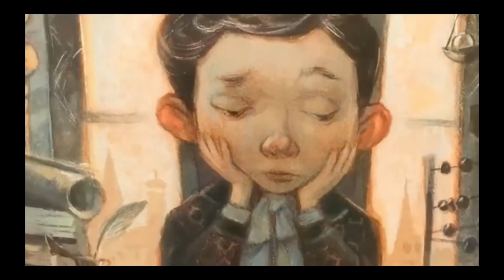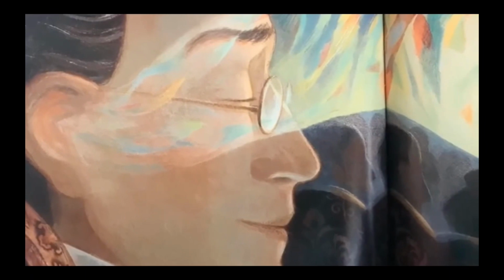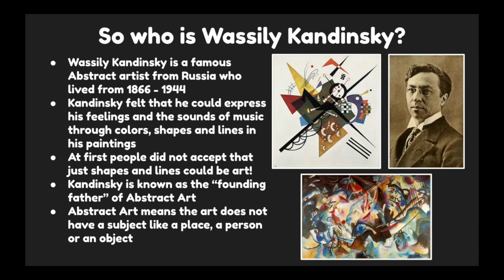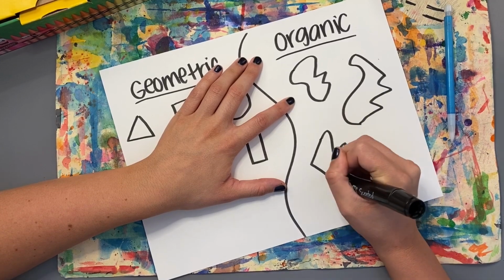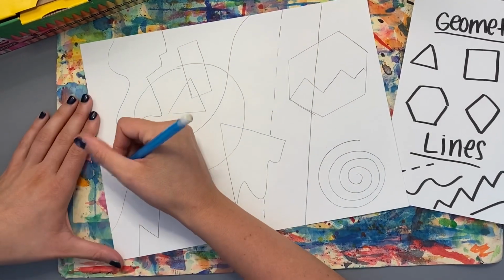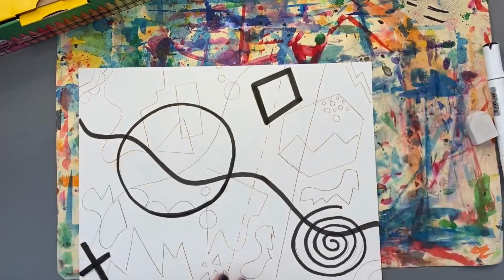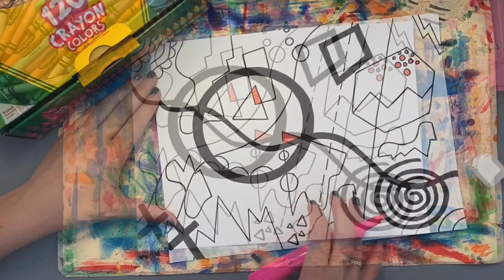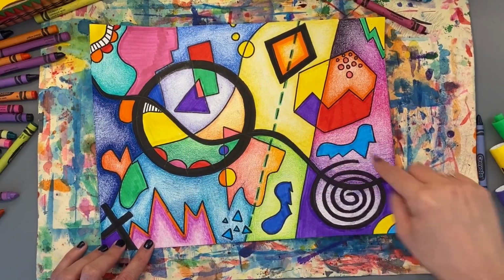Kandinsky Abstract Composition